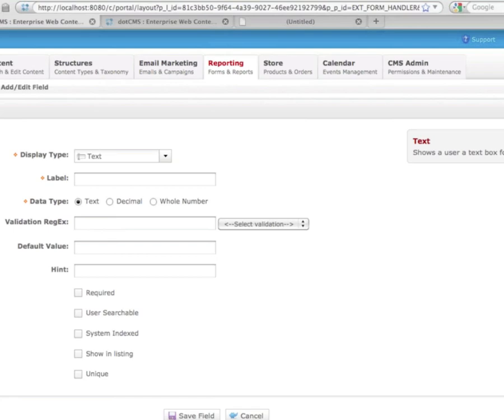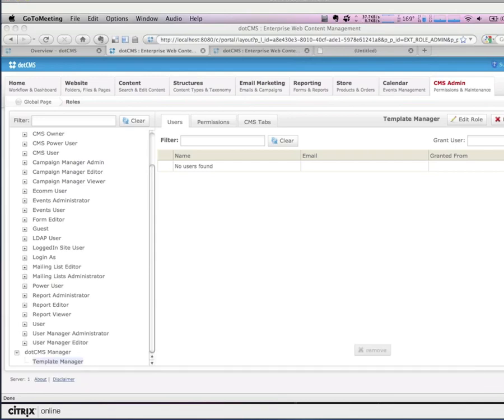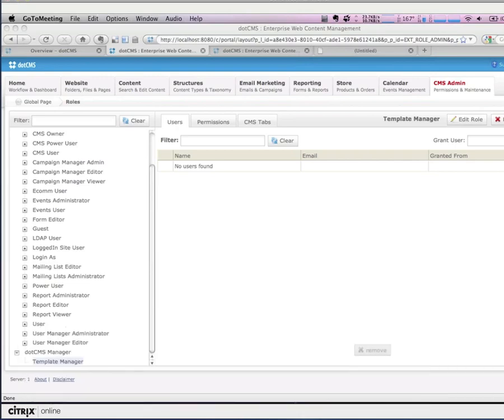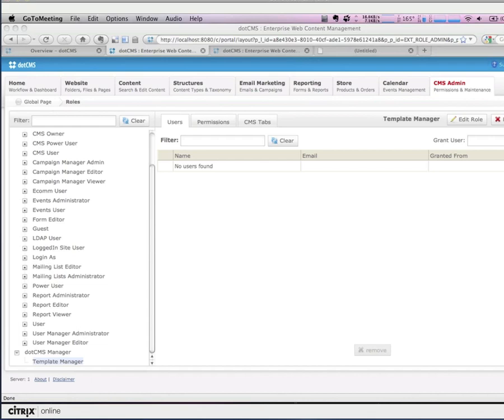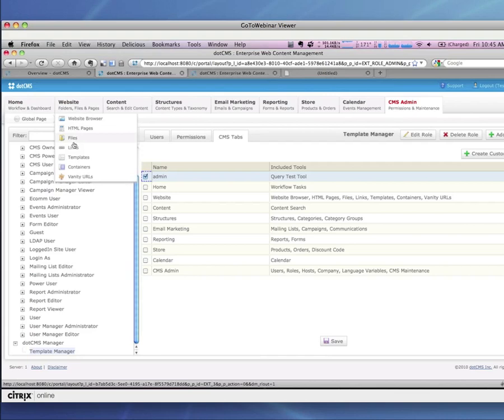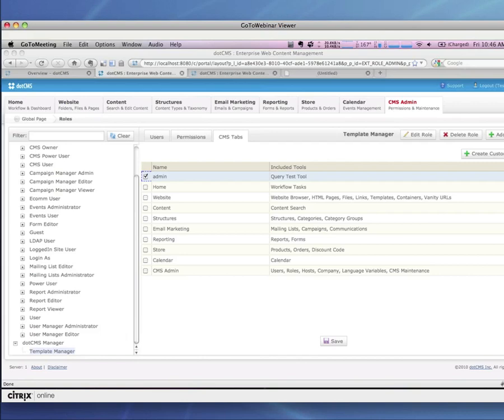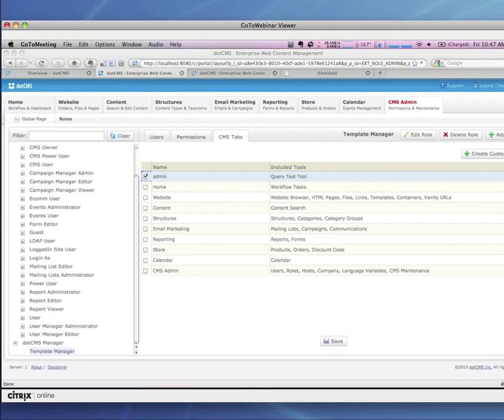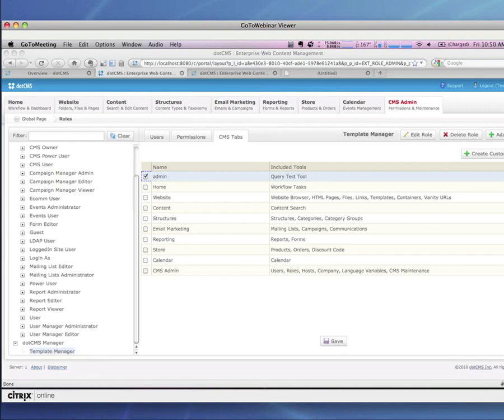Part 5 of dotCMS 1.9 Open Discussion Webinar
This part covers more general questions regarding 1.9 and covers groups and roles in 1.9.  This is part 5 of a previously recorded webinar (2/26/10).